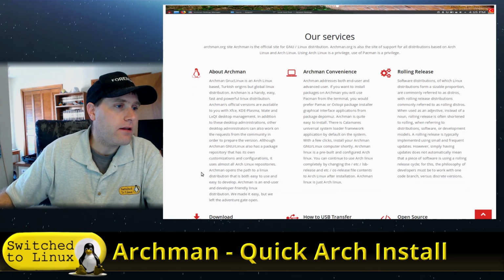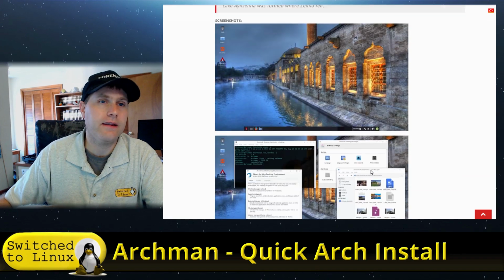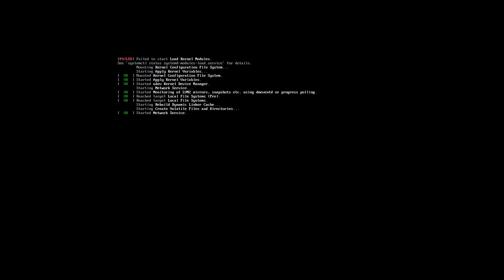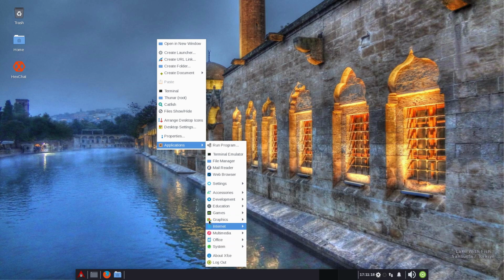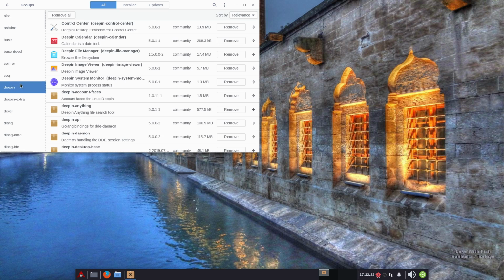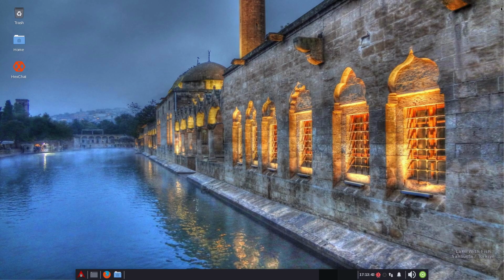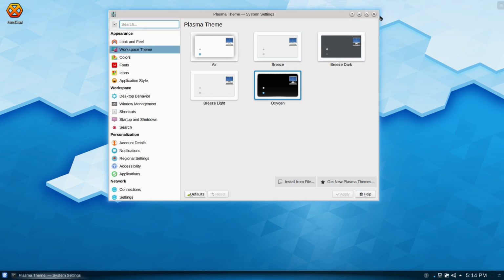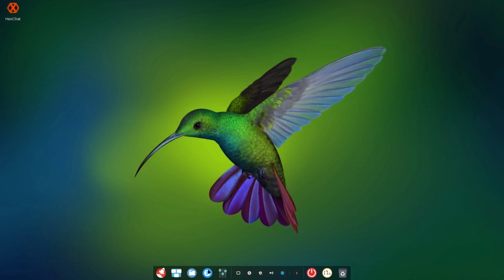Archman - Easy Archlinux with XFCE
Today we will have a look at Archman, an XFCE-based Arch installer to get Arch up and running quickly. The installer uses  the Calamares installer and has no other options than install, but once on the system we can install other Desktops.

On my test system, I was able to get Plasma and Deepin installed without going into the terminal.

Support Switched to Linux!
🐸 Gab: @switchedtolinux
💡 Minds: @switchedtolinux
MeWe: /p/switchedtolinux